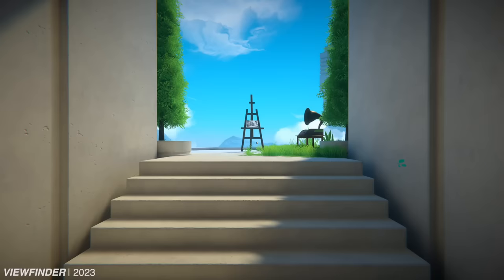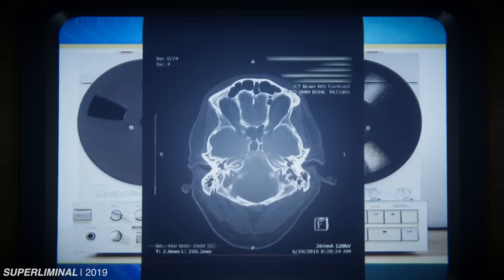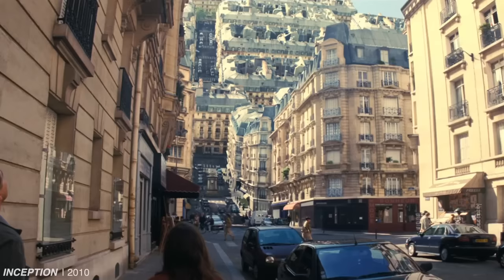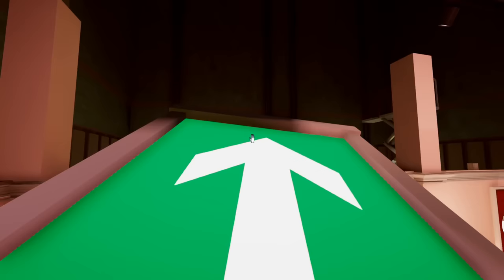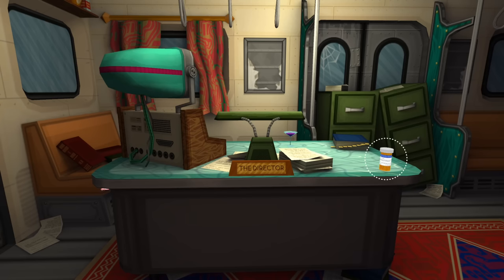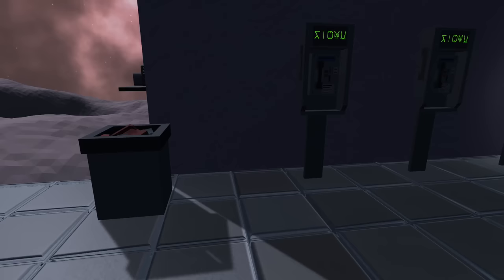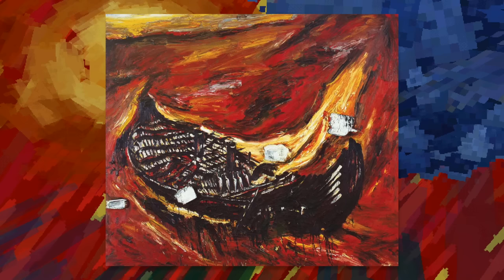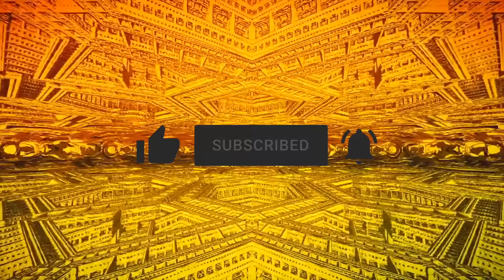Games that Break all the Rules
"How do you know I’m mad?" said Alice.
"You must be," said the Cat, "or you wouldn’t have come here.”
Typically, fictional worlds strive for immersion: limiting themselves to certain parameters — even if those limits are more fantastical than reality. But there’s another kind of fictional world, the kind that shatters the confines of the status quo. So say goodbye to gravity, say goodbye to time, say goodbye to space, and prepare for a voyage across realities with no restrictions...

0:00 Worlds that Break Rules
1:11 Into the Rabbit Hole
2:57 Dreams within Dreams
4:29 Optical Illusions
6:22 Goodbye to Gravity
7:53 No Exit
9:18 Curiouser and Curiouser
10:34 Jazzpunk!
13:00 Serious Business
14:49 An Airport for Aliens Currently run by Dogs
16:52 Beyond All Limits
18:25 Everything is an Illusion
20:08 A New Perspective

Media Shown: Viewfinder, Superliminal, Manifold Garden, An Airport for Aliens Currently run by Dogs, Jazzpunk, Cuccchi, Bioshock Infinite, Lord of the Rings, Elf, Brats, Top Secret

Galaxy, Home, Floating, leaving earth, alien ruins, edge of tomorrow, lucid dream

Beauty Flow, Bittersweet, Floating Cities